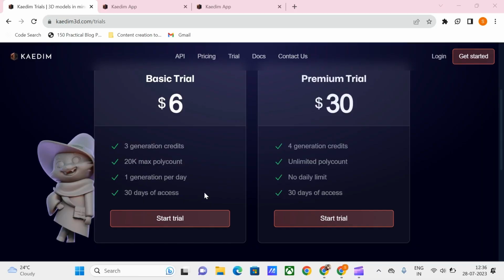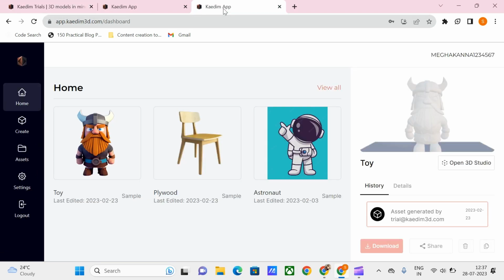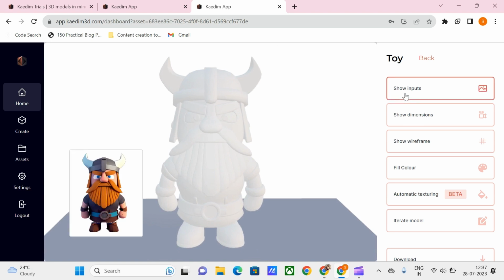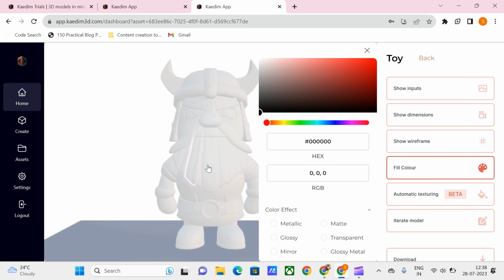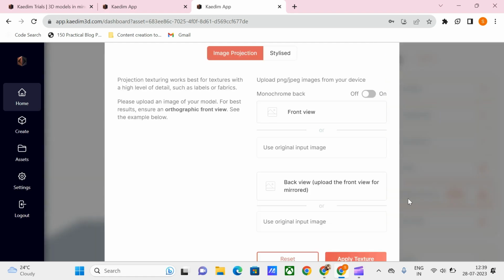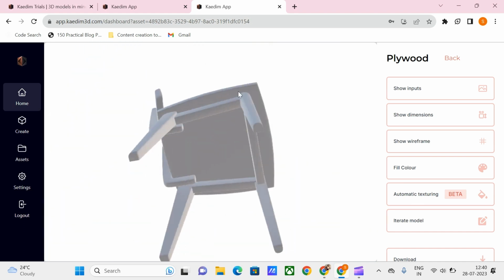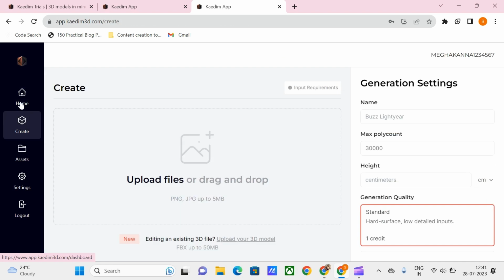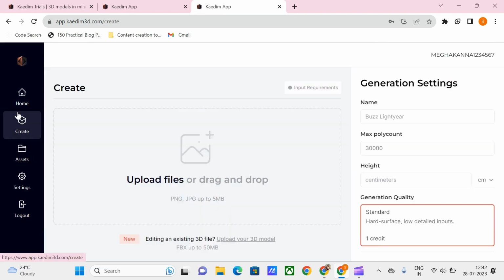Convert A 2D Image To A Perfect 3D Character Model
Hey, everyone! In this exciting tutorial, I'll show you how to transform a simple 2D image into a stunning 3D model using the power of AI. But, hold on, we're not talking about those flat-looking 3D effects – we're diving into the realm of real 3D models with high-quality details and separate parts that you can seamlessly integrate into software like Spline, Cinema 4D, or Blender to create awesome 3D characters like the one you see here!

Introducing Kaedim 3D, the revolutionary AI platform that makes 3D model generation a breeze.

In this video, I'll take you through the entire process of using Kaedim 3D to convert a 2D image into a detailed 3D model. Watch as I explore the platform's demo projects to assess the quality of the 3D models.

If you're wondering whether it's worth paying for a 3D model, consider the time and effort it saves, especially if you're not a seasoned 3D artist. Kaedim 3D streamlines the process and makes your life so much easier!